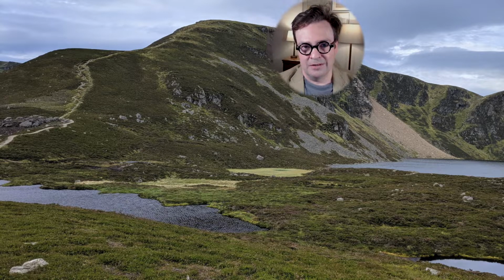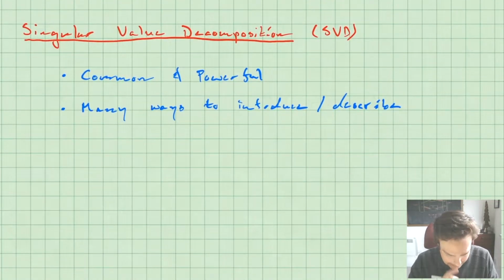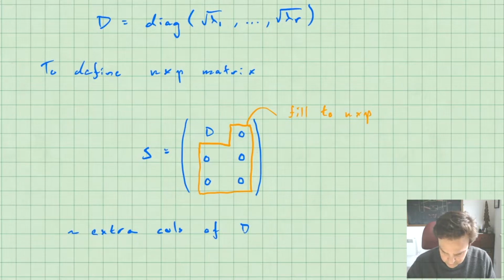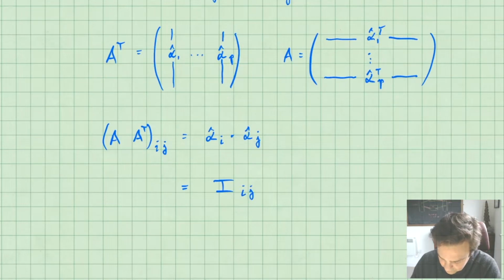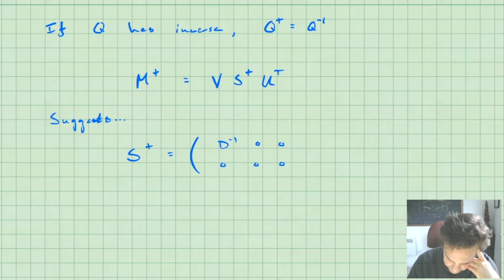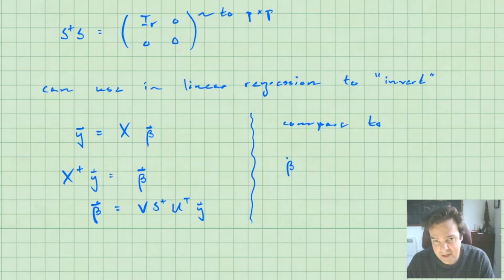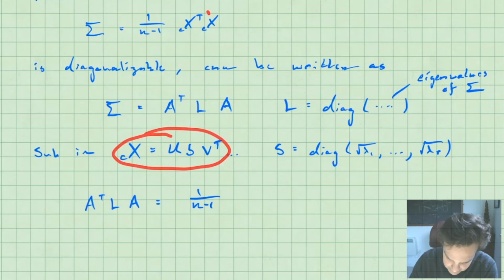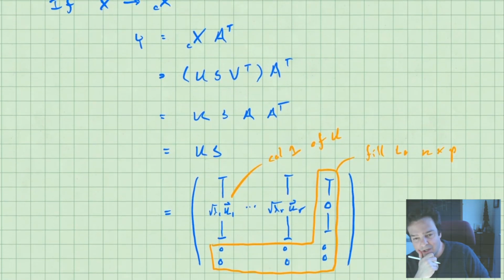Multivariate Analysis 9: PCA, Singular Value Decomposition (SVD), and the pseudoinverse of a matrix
We explore Singular Value Decomposition in the context of Principal Component Analysis, with some time spent on the pseudoinverse as well.